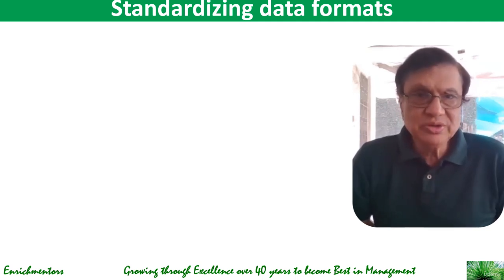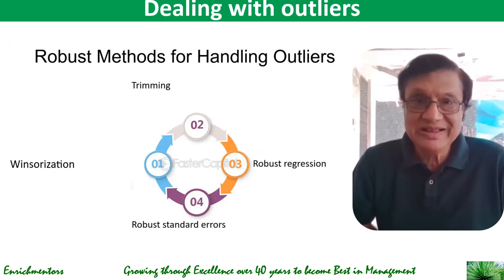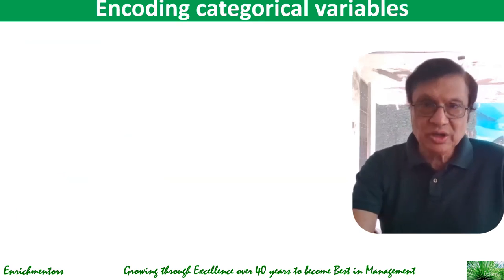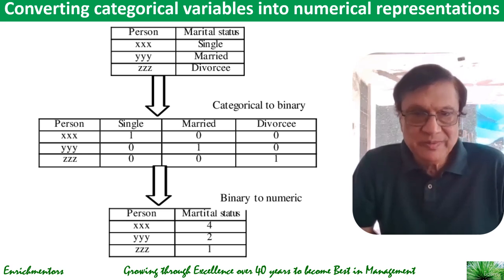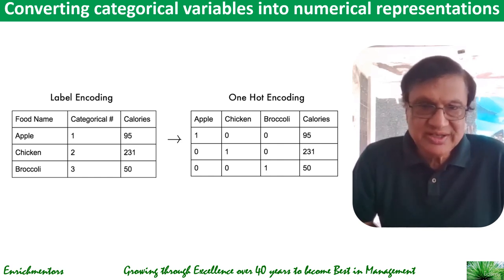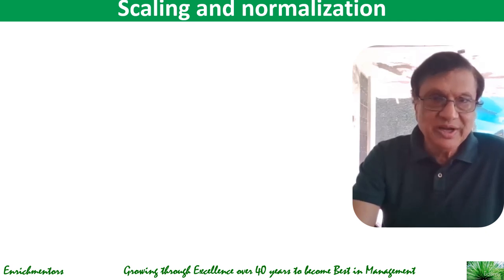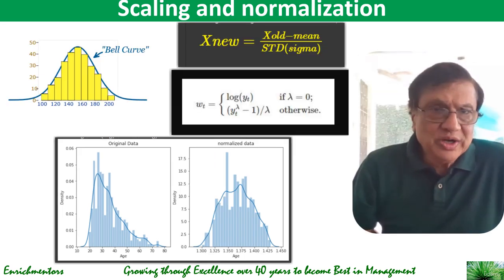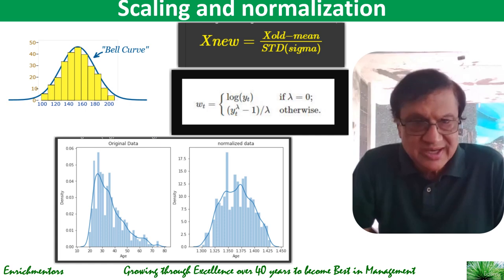10 Data Collection & Preprocessing II - Master in Artificial Intelligence (AI)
10 Data Collection & Preprocessing II - Master in Artificial Intelligence (AI)